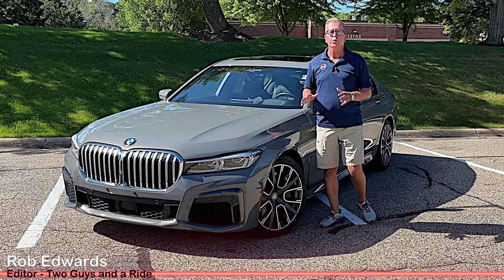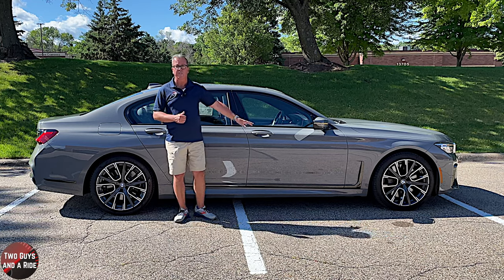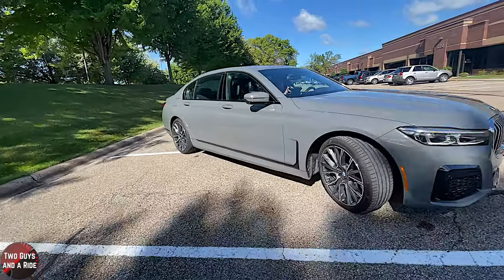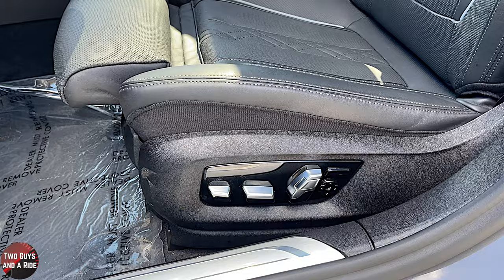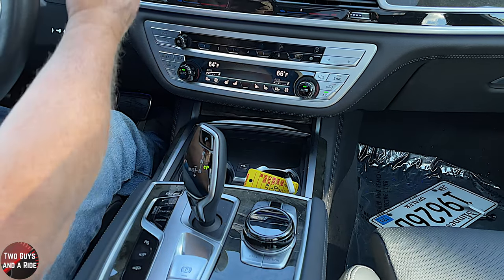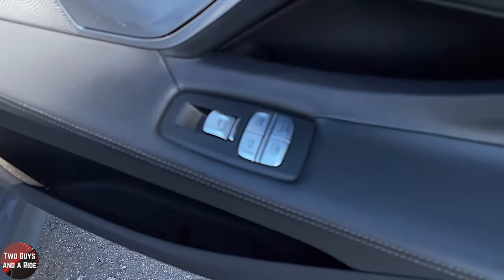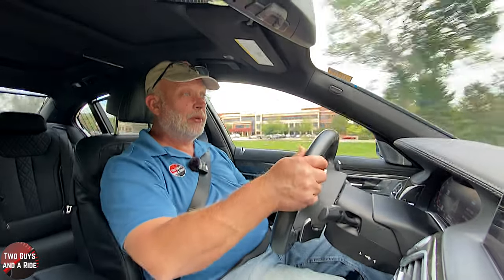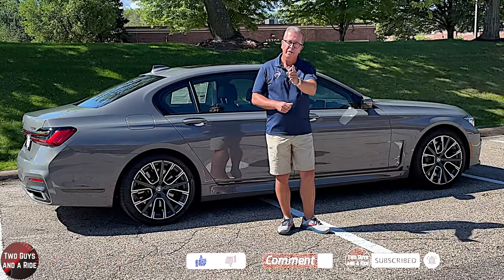2021 BMW 750i - Mega Power!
2021 BMW 750i - Mega Power!

Along with the silky-smooth and potent powertrains, the 7-Series also exudes a technologically advanced interior, with comfort being a priority. The safety aspect introduces a bevy of the latest driver aids in the 7-Series.

Fact is, if you wish to exude confidence and make a statement with the car you drive, there is no better way than to do it in a BMW 7 Series.

This is the 2022 BMW 750i and its presented here in Dravit Grey Metallic and it has a Black Nappa Leather interior and a MSRP of $117,295

It’s powered by a 4.4 L twin-turbocharged and intercooled DOHC 32-valve V-8, with an aluminum block and heads, and it has direct fuel injection that produces 523 HP @ 6000 rpm and 553 Lb Ft of torque @ 1800 rpm. It’s driven by an 8-speed automatic with manual shifting mode and it has X-Drive full-time AWD